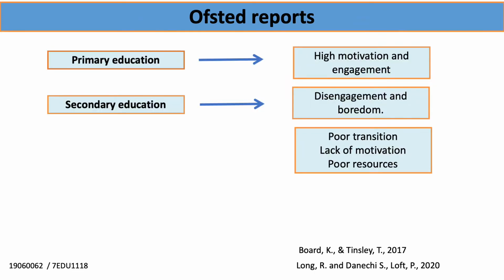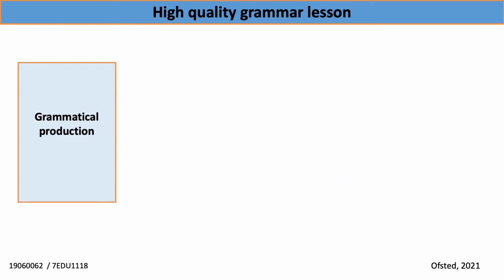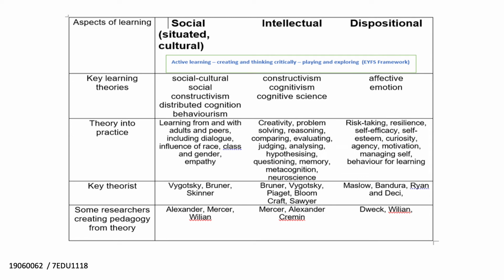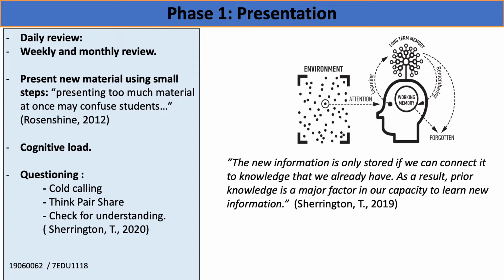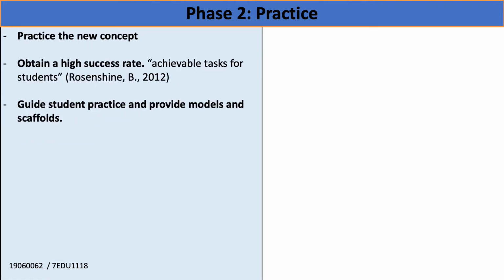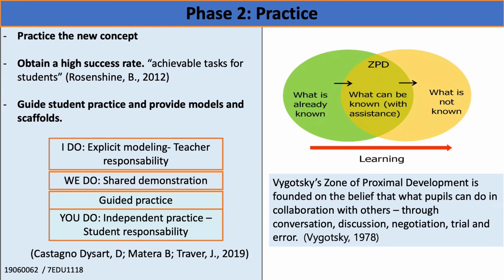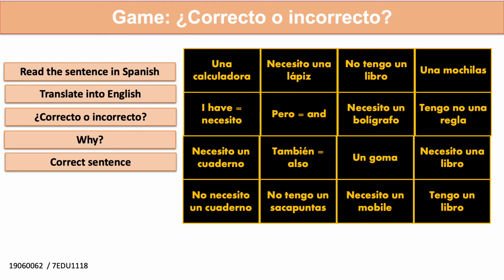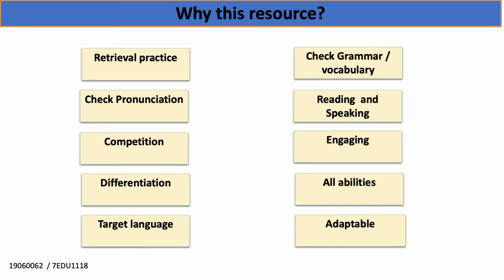19060062 7EDU118 FINAL Low Resolution